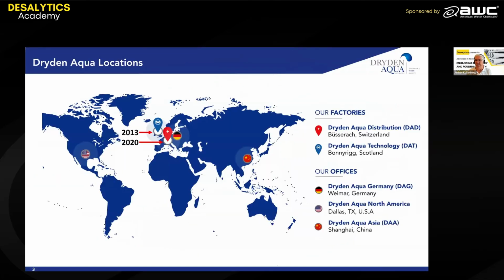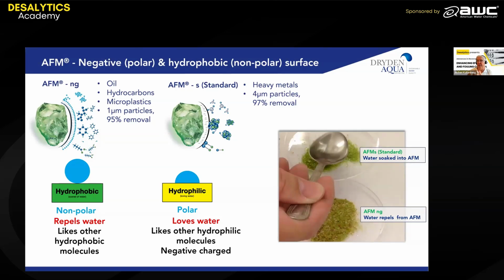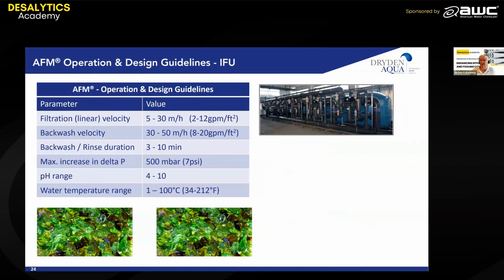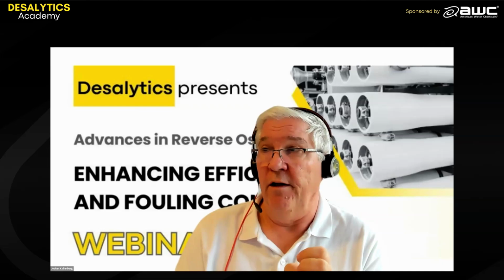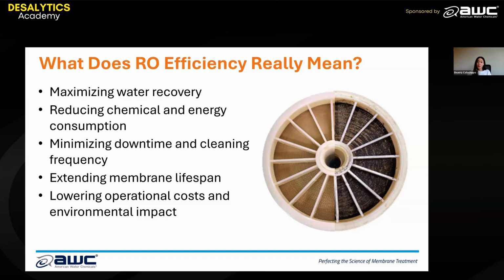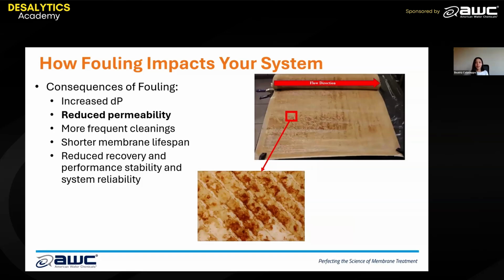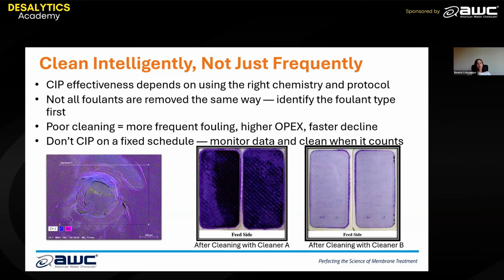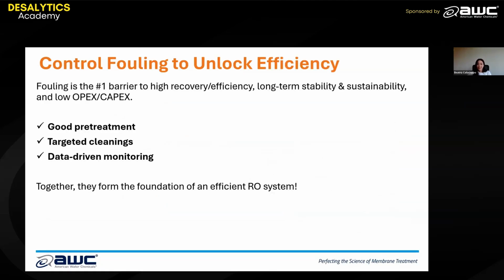Reverse Osmosis Secrets to Avoid Fouling! (Desalytics Water Academy)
Full video of our recent technical session featuring two expert presentations on boosting reverse osmosis (RO) system efficiency and controlling fouling.

What’s Inside:

Jochen Kallenberg introduces Activated Filter Media (AFM), explaining its benefits over traditional sand filtration for RO pretreatment. He covers its innovative production, certifications, and real-world performance in reducing biofouling, improving particle removal, and extending equipment life. Several case studies highlight water, energy, and chemical savings achieved in various applications worldwide.

Beatriz Colacioppo dives into the different types of RO membrane fouling—including scaling, biofouling, organics, and suspended solids—detailing their impacts on efficiency, membrane lifespan, and operating costs. She shares best practices for diagnosing and addressing each fouling type, tips for effective, data-driven cleaning, and the importance of optimized pretreatment and monitoring.

Key Takeaways:

The right pretreatment and media can significantly reduce fouling, maintenance, and costs.

Fouling diagnosis is crucial—solutions must be tailored to the specific issue.

Normalized data and tailored cleanings keep RO systems running efficiently and sustainably.

Perfect for plant operators, engineers, and anyone interested in practical, cutting-edge water treatment solutions.